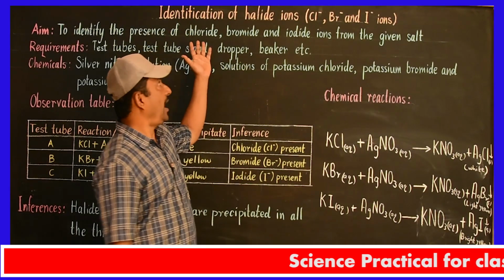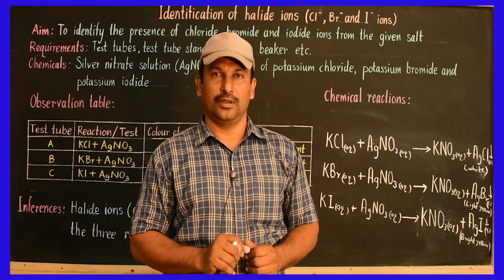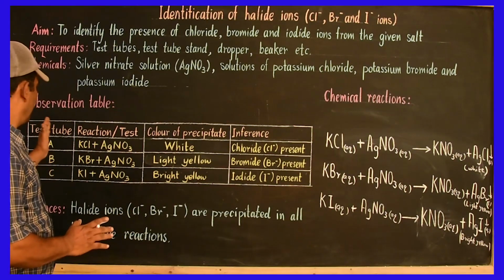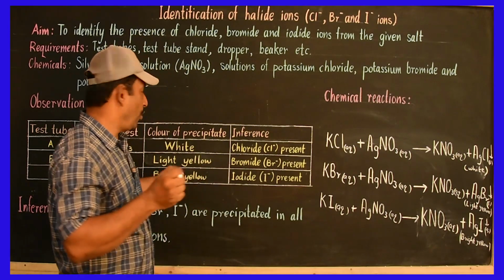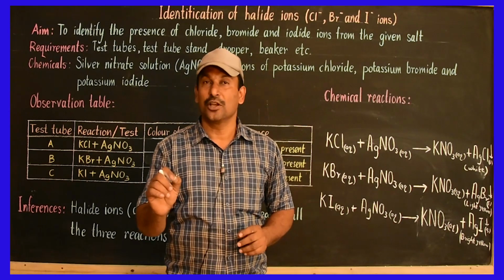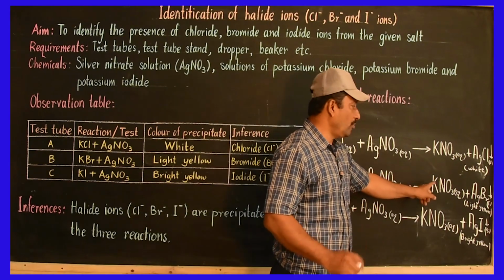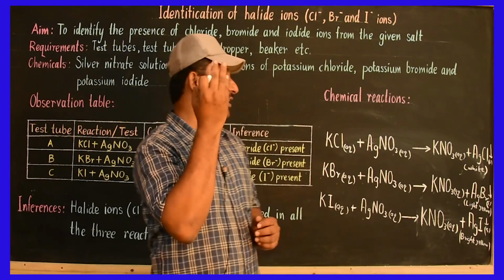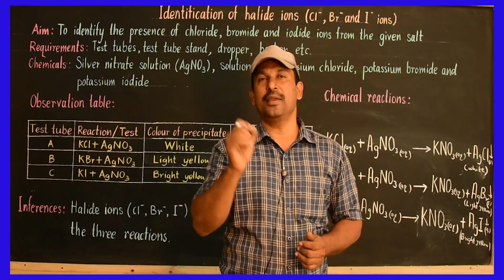Science Practical-Alphonsa School Miraj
Science Practical-Identification of Halide, explained by Mr. Aijaz Bookseller